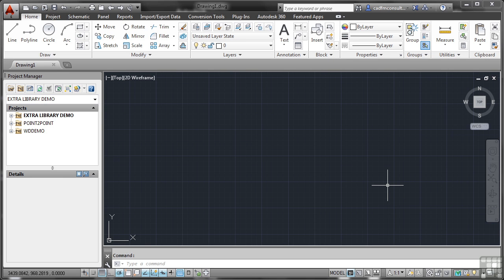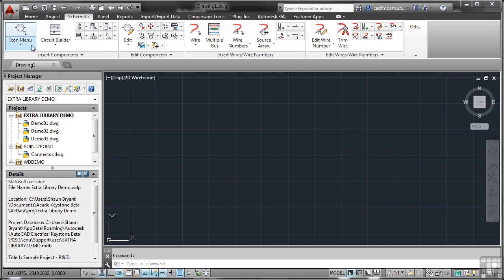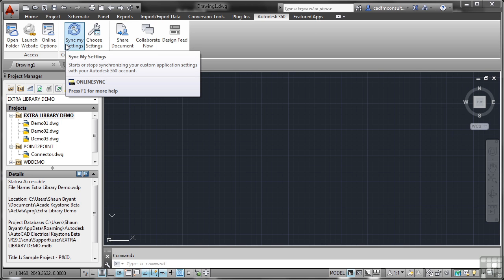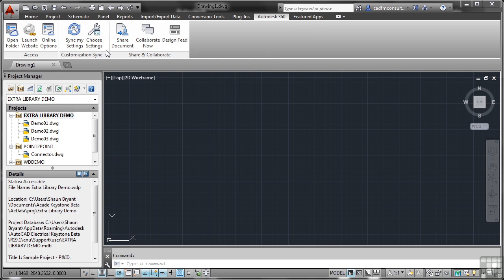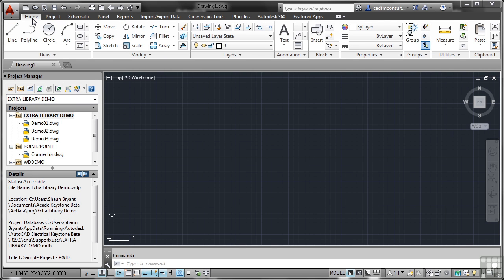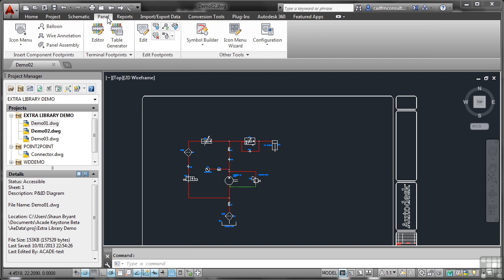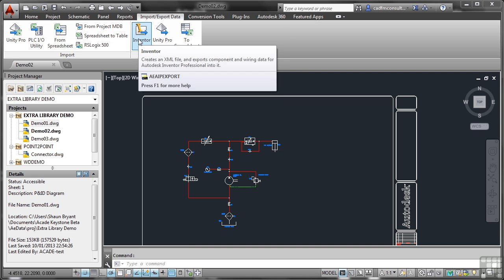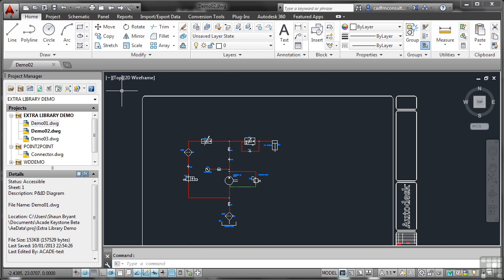AUTOCARD TRAINING COURSE0101